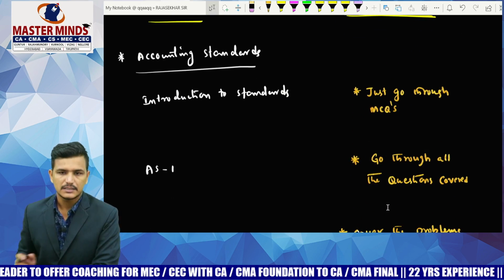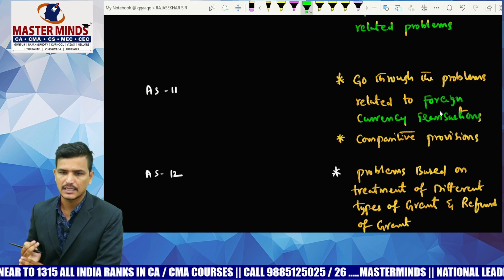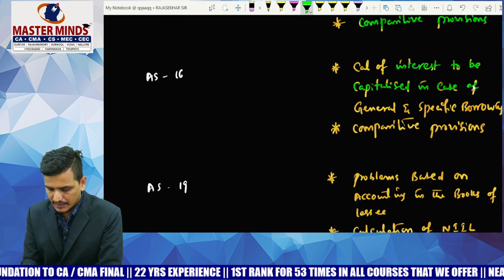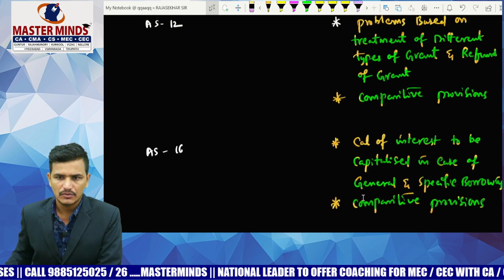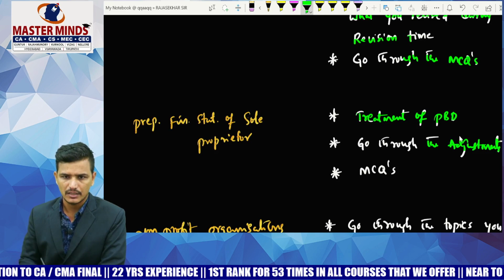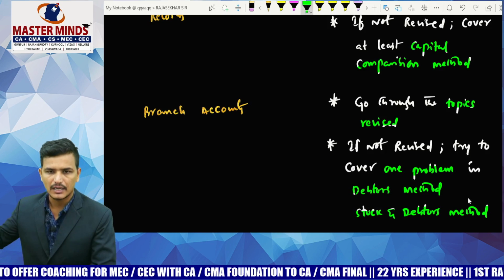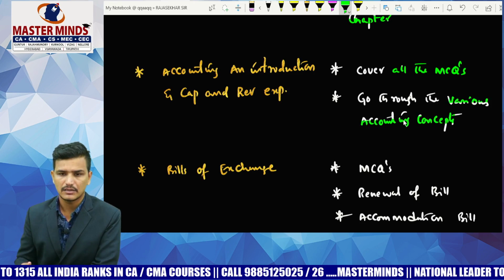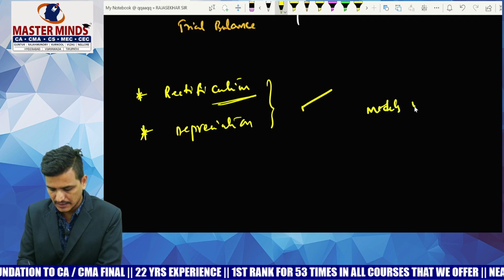100% English | CMA Inter | Financial Accounting | Day Before Strategy | June 24 Attempt | P1731